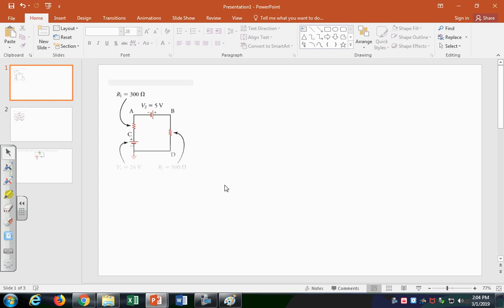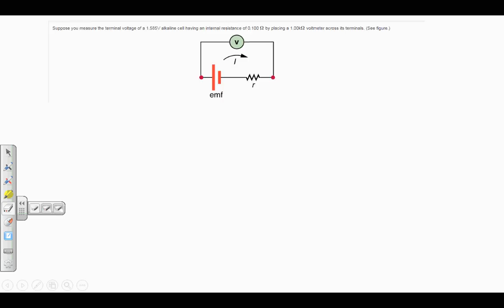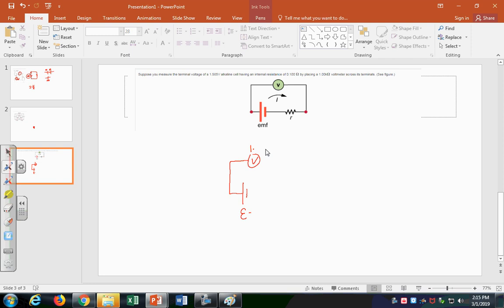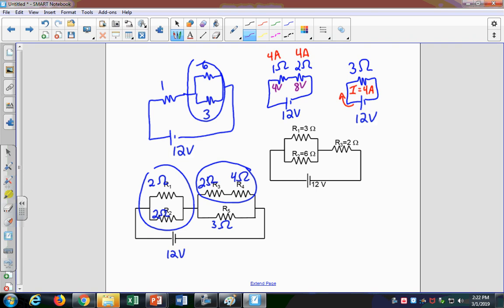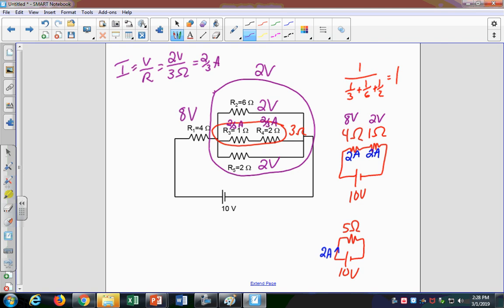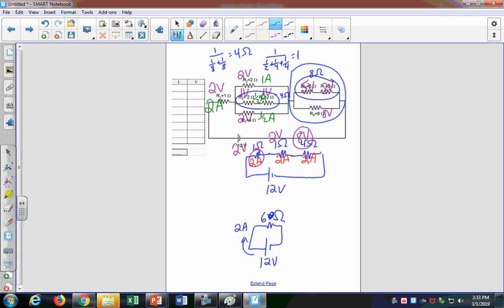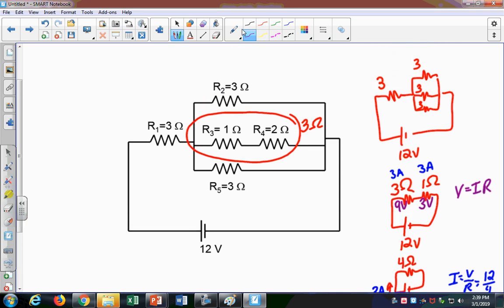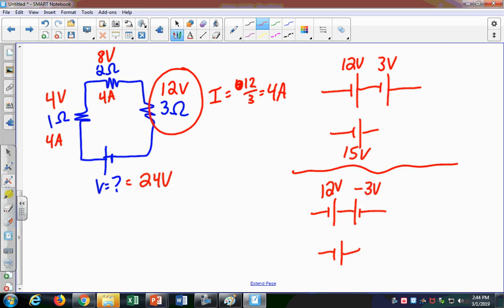phys102 help 2019 3 1